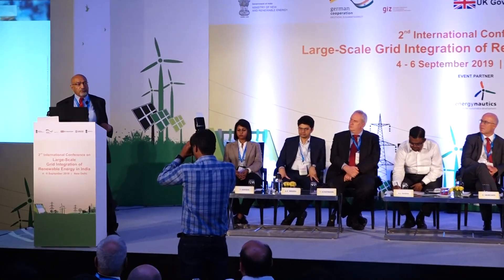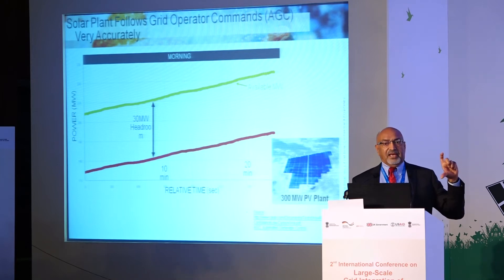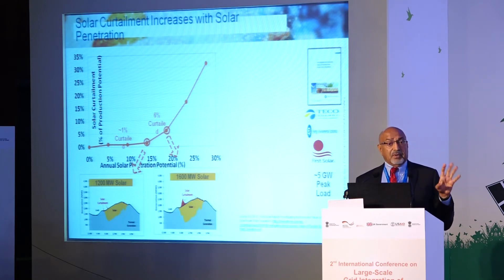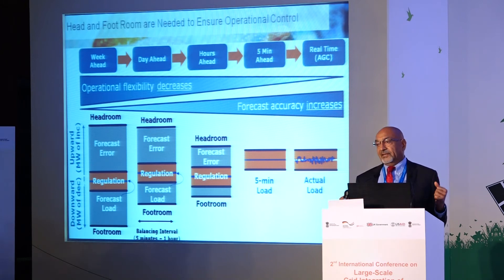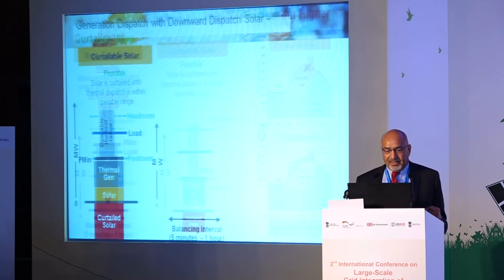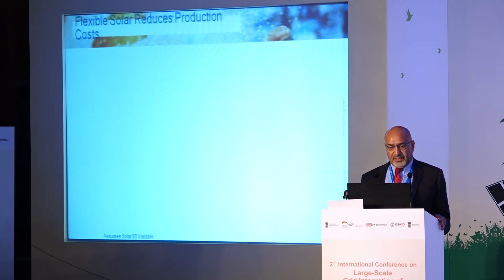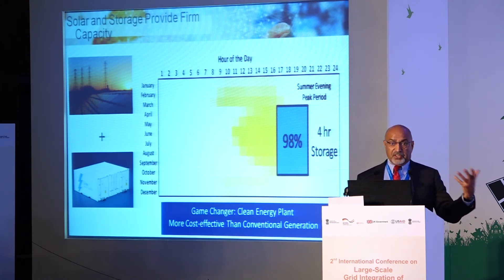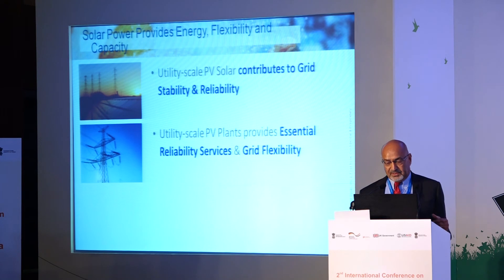2019 | 2ND INTERNATIONAL CONFERENCE ON LARGE-SCALE GRID INTEGRATION OF RENEWABLE ENERGY IN INDIA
DAY 2: SESSION 7A: ANCILLARY SERVICES
DAY 2: SESSION 7A_2: Flexible Solar Power: Unlocking Solar’s Full Potential - M. Morjaria (First Solar, USA)